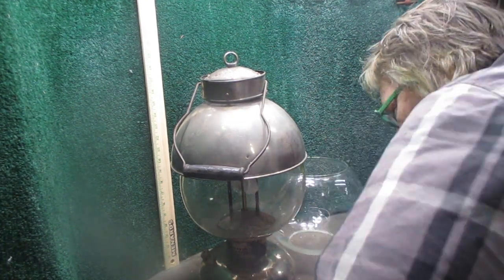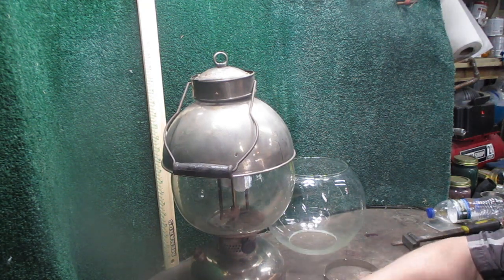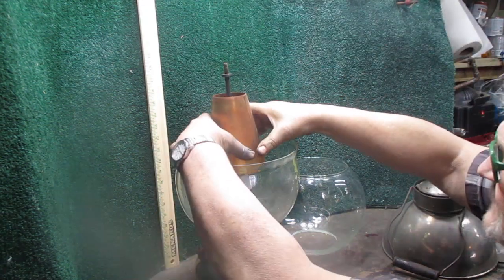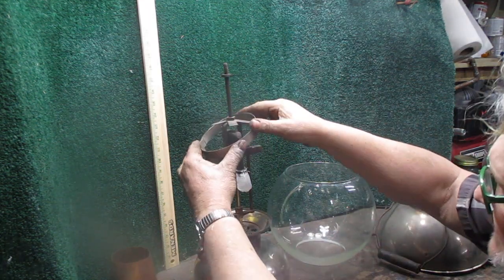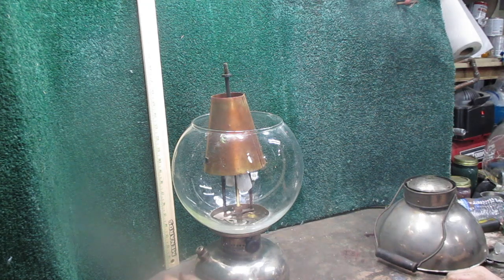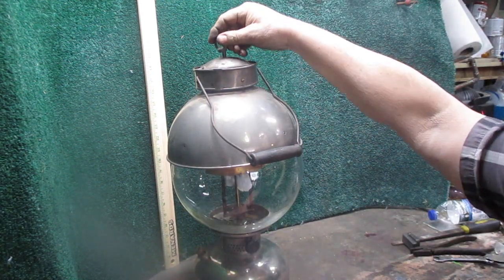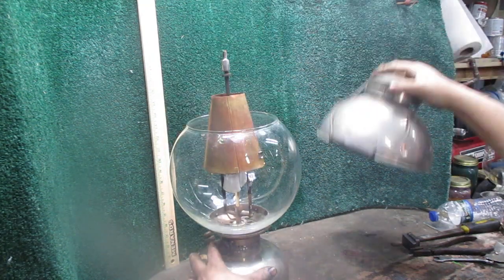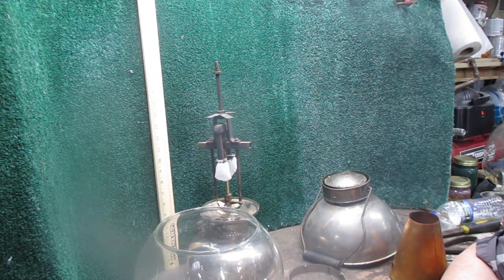Camp Wounded Dog Workshop= Substitute replacement globe Coleman 316 L Arc Lantern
right now there are no 316 reproduction globes avaiavle due to all the standard Covid 19 issues-  This is a substitute we came up with in the workshop- the configuration is different from he standard reproduction globe, but when installed it looks almost identical to the original- the big difference being your Lantern will be about a 1/2 inch taller